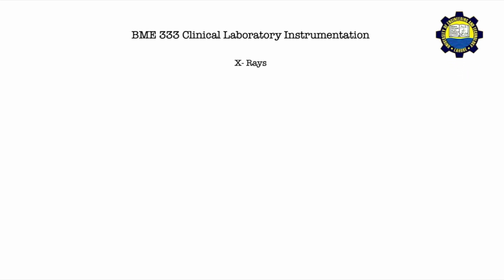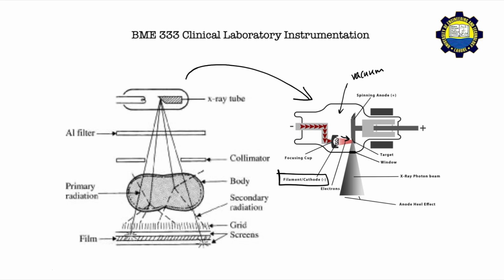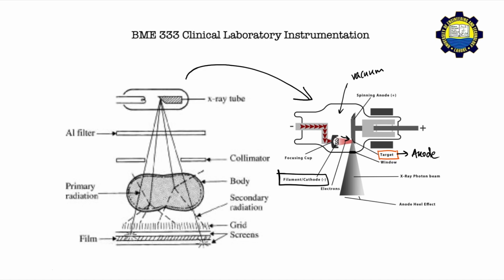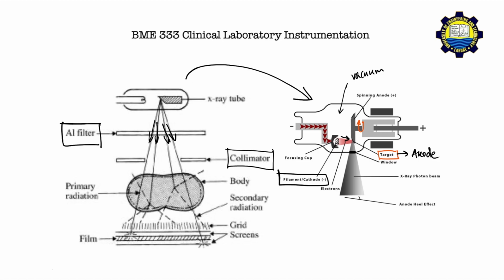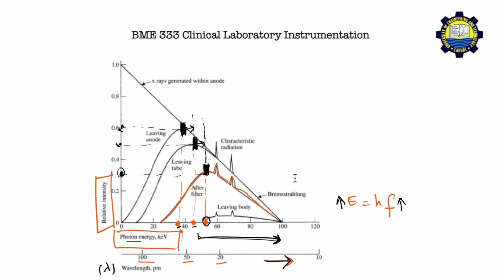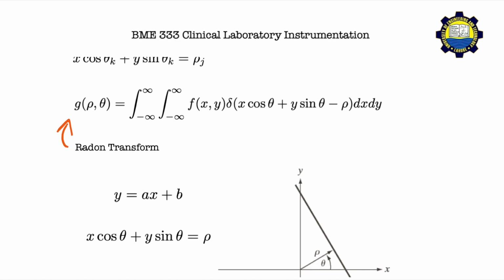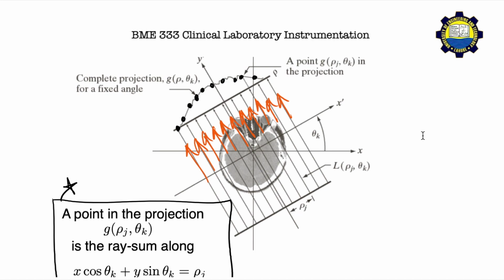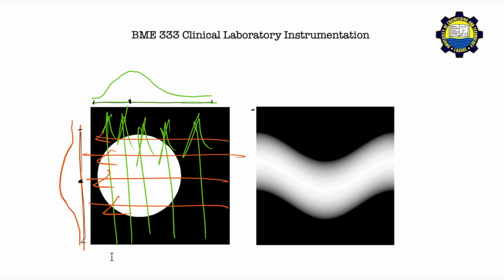X-Rays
Class lecture on X-Rays.

Sources:
1. Medical Instrumentation, Application & Design - John G. Webster